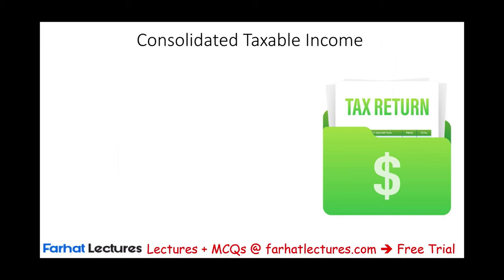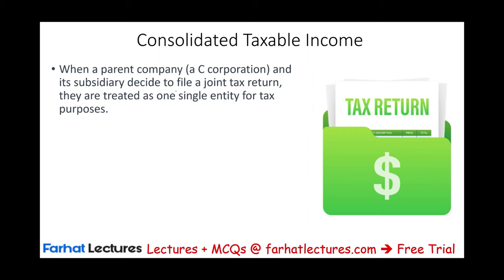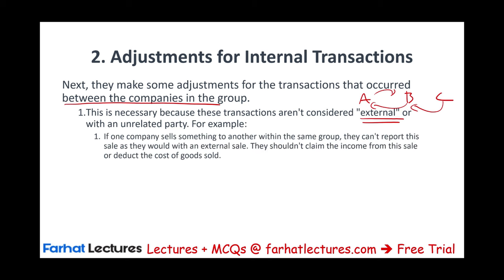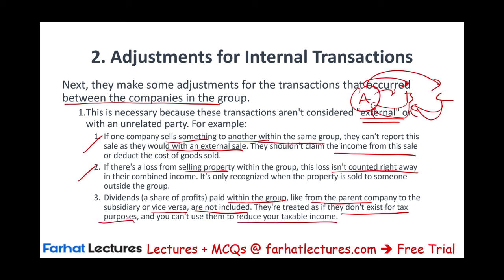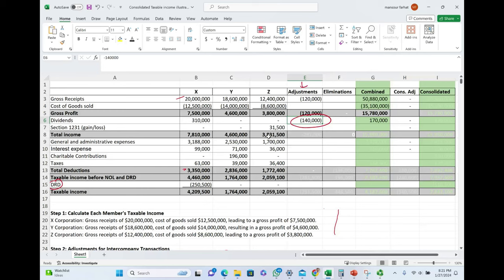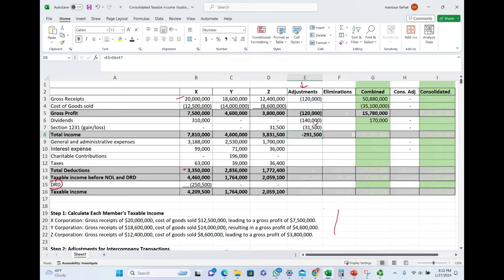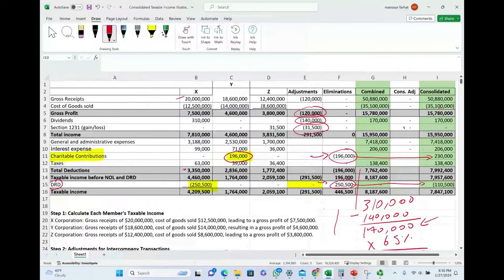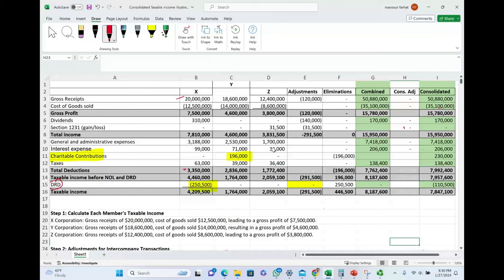Consolidated Tax Return Simulation. Tax Compliance and Planning TCP CPA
In this video, I explain and work a CPA simulation about consolidated tax return covered on the tax compliance and planning CPA exam.

 Consolidated tax return is a method used by corporations that are part of an affiliated group to file one income tax return collectively, rather than filing separately for each company within the group. This approach is allowed under the Internal Revenue Code in the United States and is subject to specific regulations and requirements.

Here are some key points about consolidated tax returns:

Eligibility: To file a consolidated tax return, the corporations must be affiliated, generally meaning that one corporation (the parent) must own at least 80% of another corporation (the subsidiary), both in terms of voting power and value of the stock.

Benefits: Filing a consolidated return can offer several tax advantages, such as the ability to offset the profits of one company against the losses of another within the same group. This can result in a lower overall tax liability for the group.

Complexity: The rules governing consolidated tax returns are complex and involve detailed regulations on how income, deductions, credits, and other tax attributes are to be treated on a consolidated basis. Specific intercompany transactions, such as dividends and loans, also have special rules.

Compliance: Corporations filing consolidated returns must comply with specific tax regulations and file all the necessary schedules and disclosures. The Internal Revenue Service (IRS) provides guidelines and forms for the filing of consolidated tax returns.

State Variability: While the concept of a consolidated tax return is primarily associated with federal income tax, some states also allow or require affiliated groups to file consolidated or combined tax returns for state income tax purposes. The rules and benefits can vary significantly from state to state.

Filing a consolidated tax return can offer tax planning opportunities but requires careful consideration of the rules and potential implications. It's often advisable for corporations to consult with tax professionals to navigate the complexities and ensure compliance.